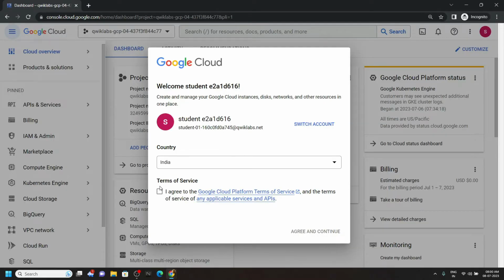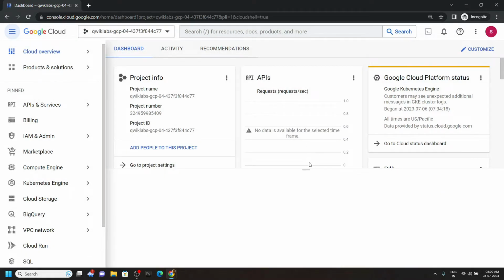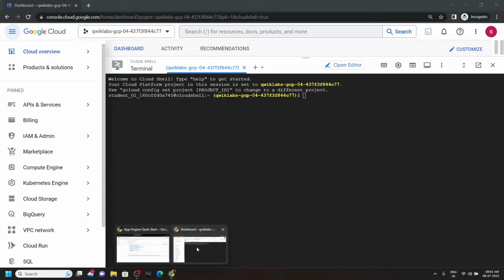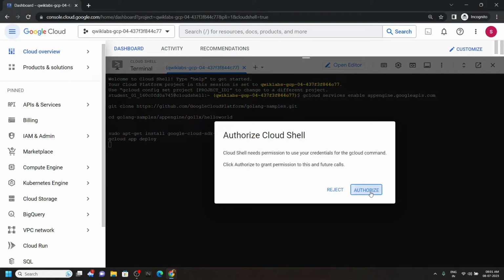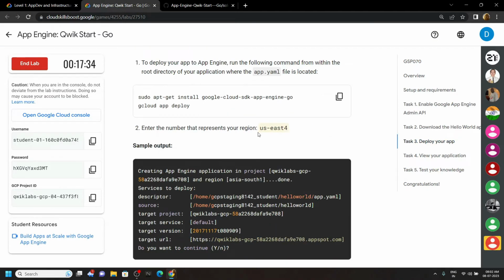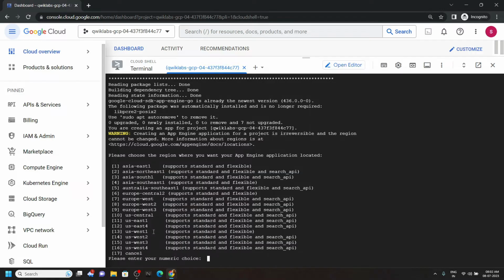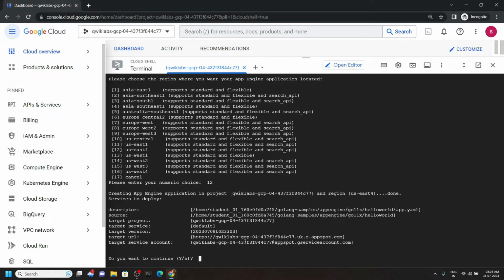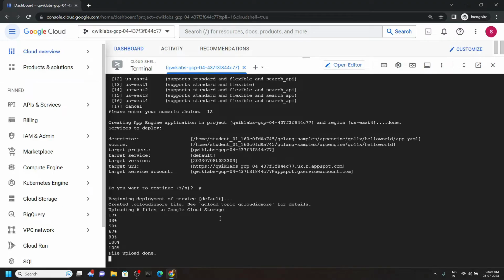App Engine: Qwik Start - Go || [GSP070] || Solution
GSP070
Google Cloud
The Arcade Challenge 2023
App Engine: Qwik Start - Go
App Engine: Qwik Start - Go Solution